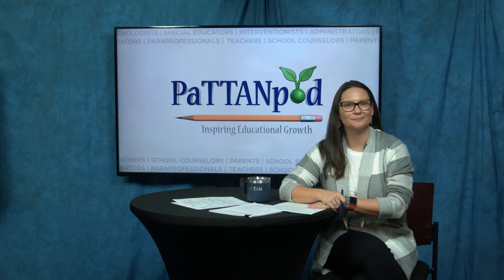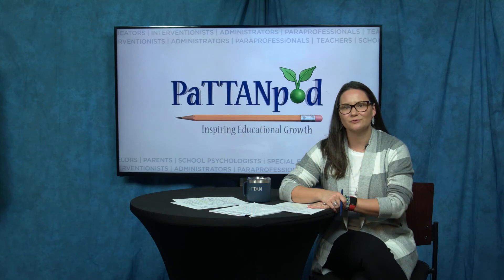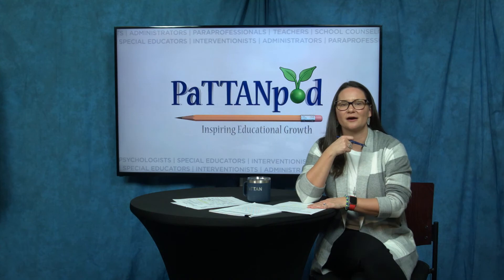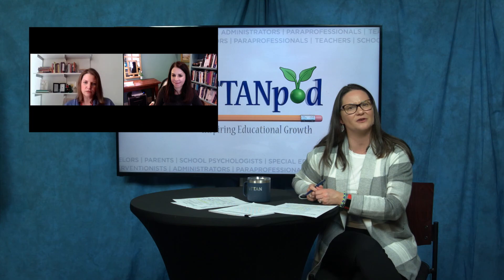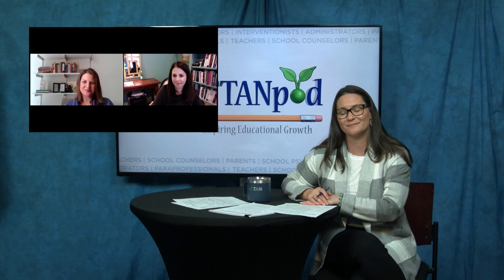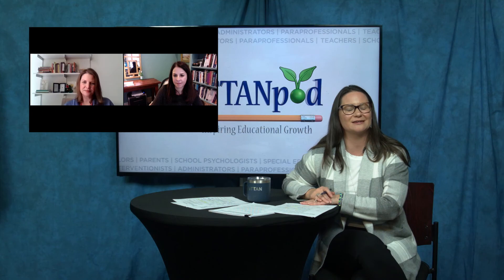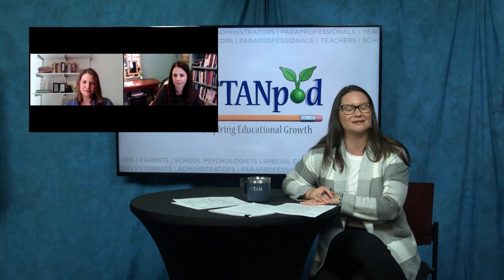Belief-Based vs Evidence-Based Instruction in the Classroom, Part 4 | PaTTANpod [S2E16]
Dr. Codding and Dr. VanDerHeyden published an article titled ‘Belief-Based vs Evidence-Based Math Assessment and Instruction: What School Psychologists Need to Know to Improve Student Outcomes.  The article tacked some of the philosophical beliefs that have been instilled in educators and compares them to actual findings from quality educational research.  This is part IV of a 5-part series addressing executive function.

Also available in podcast format on iTunes and Google Play Music

Dr. Codding, Ph.D., BCBA, LP, is an Associate Professor of School Psychology at Northeastern University. She earned her doctorate in school psychology from Syracuse University. Dr. Codding completed her pre-doctoral internship and post-doctoral fellowship at the May Institute in Massachusetts where she served as an educational and behavioral consultant. Dr. Codding’s research interests focus on the intersection of intervention and implementation by developing and exploring the effectiveness of school-based interventions, the factors that contribute to student responsiveness of those interventions, and strategies to support intervention implementation. Dr. Codding’s work has emphasized academic interventions and associated assessment for data-based decision making, particularly in the area of mathematics. It is for this work that Dr. Codding was recognized as the co-recipient of the Lightner Witmer Award by Division 16 of the American Psychological Association in 2010. Dr. Codding has is currently the editor of School Psychology (Quarterly). Dr. Codding has over 65 publications and over 85 peer-reviewed and invited presentations. She is the co-author of a book available from Guilford Press titled, Effective Math Interventions: A Guide to Improving Whole Number Knowledge.

Amanda VanDerHeyden is President of Education Research & Consulting, Inc. and founder of Spring Math Amanda is passionate about helping schools do what works for students and families. She has built, refined, and studied widely-used tactics including: the Can’t Do/Won’t Do assessment, academic screening measures, RtI models, and classwide intervention.